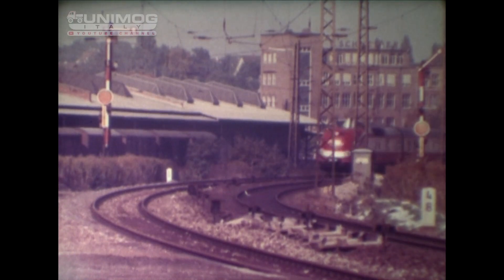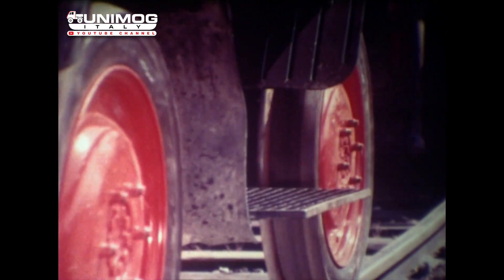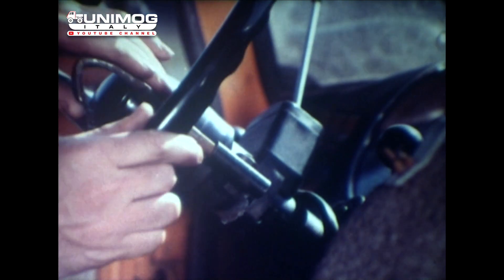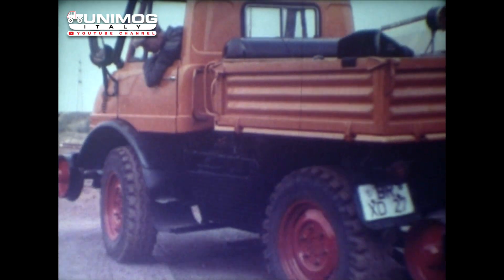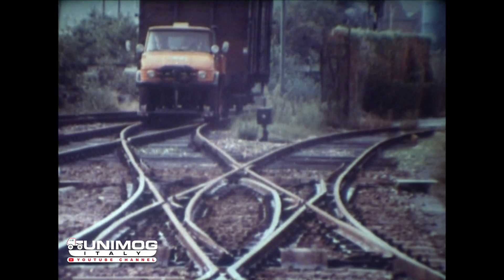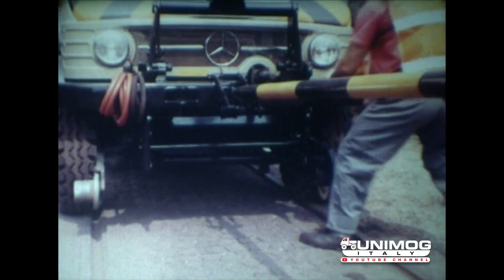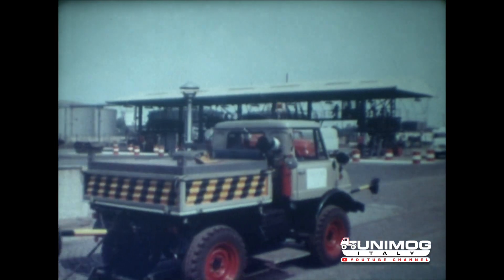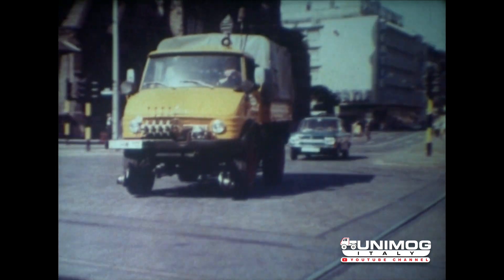Unimog historischer : Arbeitsverfohren - ouf der schiene ( metodo di lavoro su rotaia )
Filmato storico della Mercedes Benz, dove si presentano i vari utilizzi dell' Unimog su rotaia, dalla movimentazione dei convogli ferroviari, al recupero di un locomotore deragliato.

Historical film from Mercedes Benz, showing various uses of Unimogs on rail, from trains' movement to derailed locomotive recovery.